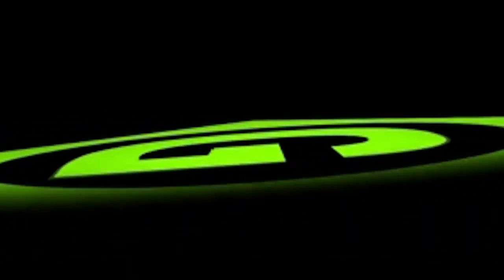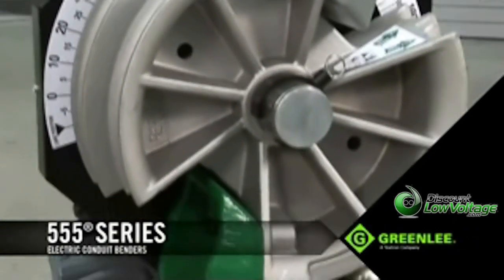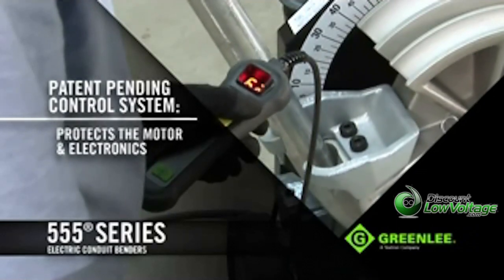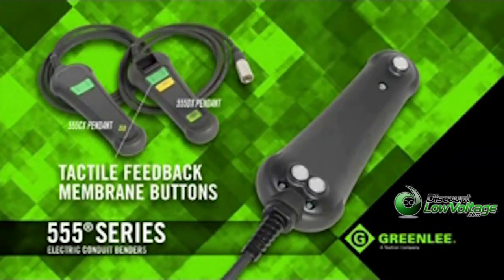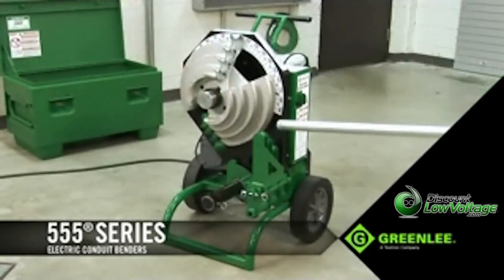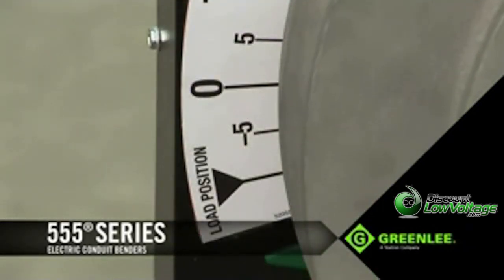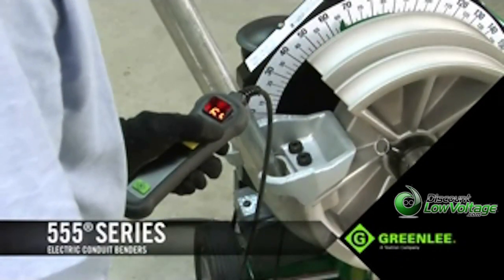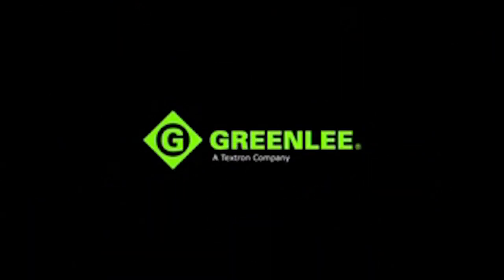Greenlee 555 Deluxe Electric Conduit Bender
The 555 (Triple Nickel) Series and 855GX IntelliBender electrical benders allow users to make consistent and accurate bends in EMT, IMC, steel rigid, aluminum rigid, stainless steel rigid, and PVC-coated steel rigid conduit.